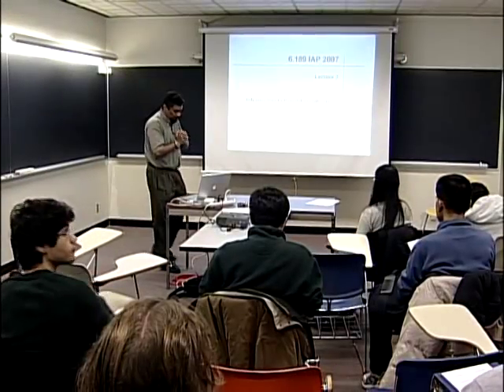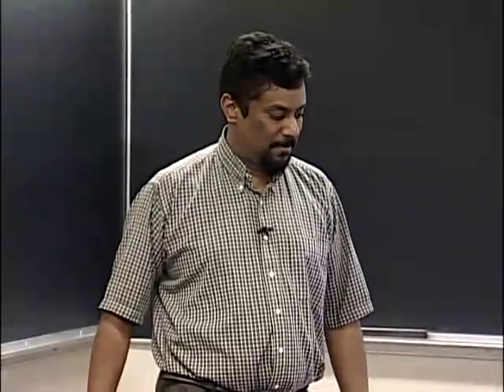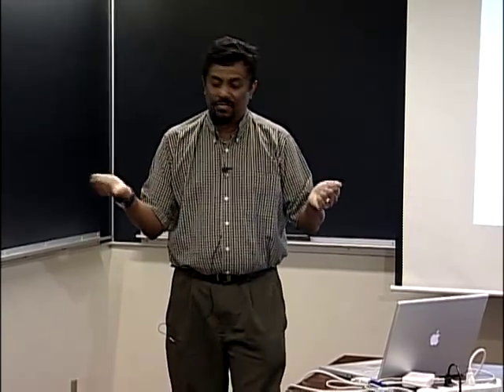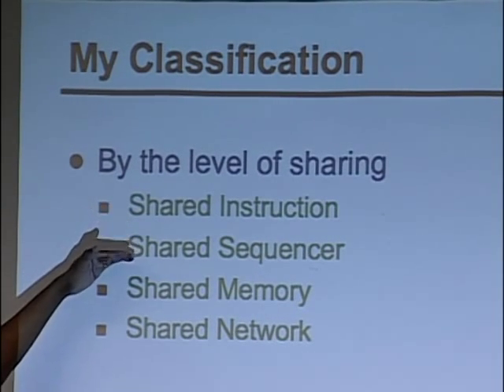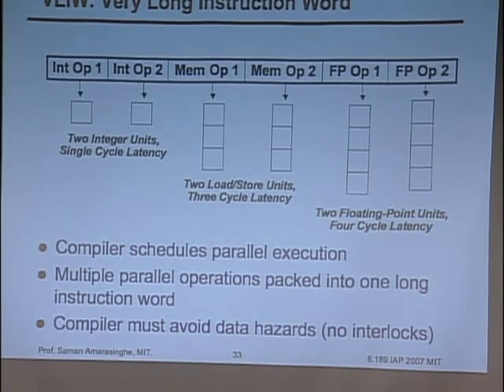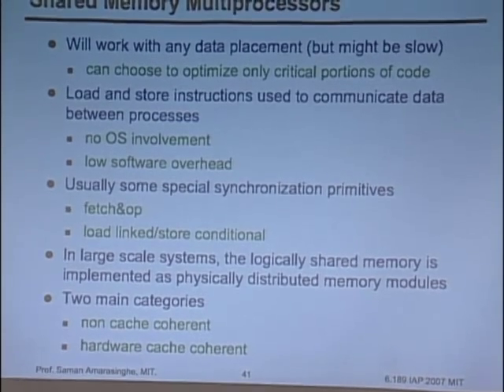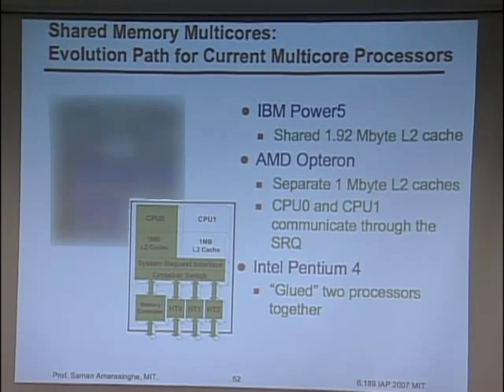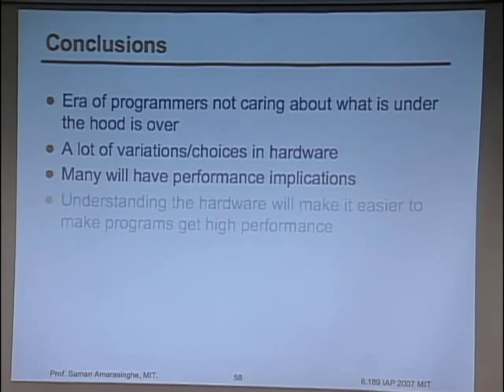Lec 3 | MIT 6.189 Multicore Programming Primer, IAP 2007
Lecture 3: Introduction to parallel architectures

Subtitles are provided through the generous assistance of Rohan Pai.